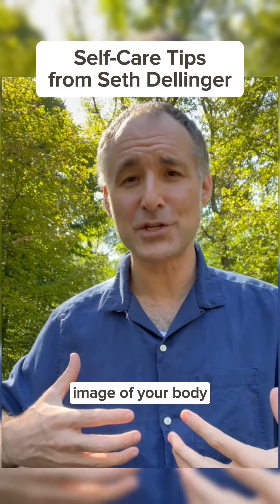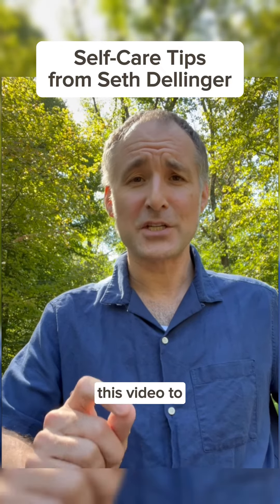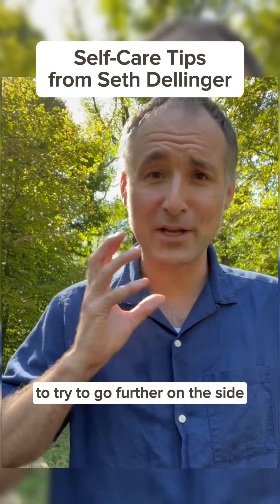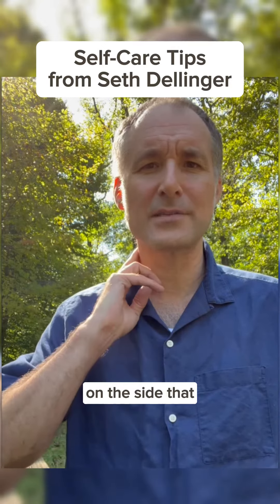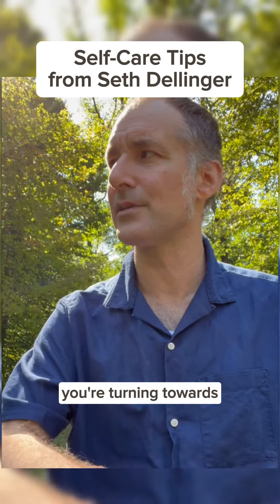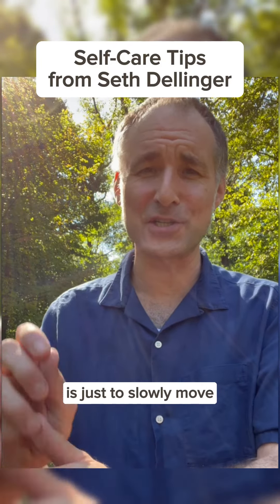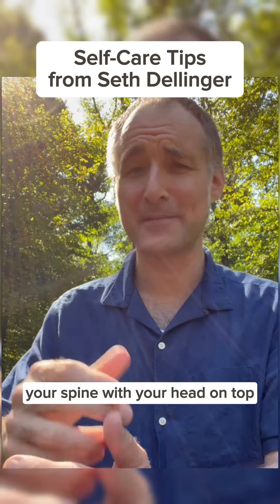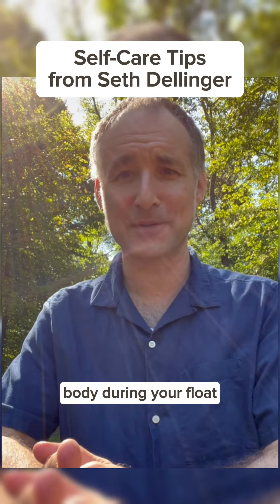Less than one week left, Nov 2!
Less than one week left😱

✨Self-Care Event with Seth Dellinger at SOULEX float spa✨

When: Thursday, November 2, 2023

Time: 6:30 PM - 7:30 PM (Eastern Daylight Time)

Where: SOULEX float spa, 1010 Massachusetts Avenue Northwest, Washington, DC 20001

✅Join us for an evening of self-care and relaxation with Seth Dellinger, a teacher of healing arts. Seth will share practical tips and techniques to prioritize your well-being and achieve a balanced lifestyle.

✅You'll also have the opportunity to engage in meaningful discussions with fellow participants and learn from Seth's expertise.

✅This event is for anyone who is interested in learning more about self-care or deepening their practice. Whether you're a beginner or an experienced self-care practitioner, you're sure to benefit from this event.

❗️Tickets are free and include wine and light refreshments. Space is limited, so book your spot today!

😌Don't miss this opportunity to experience the transformative benefits of self-care!